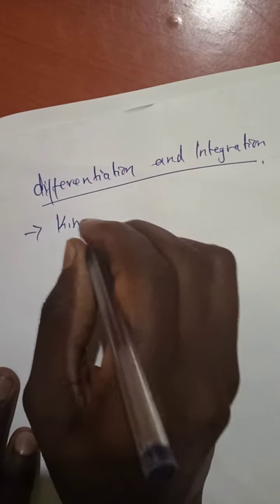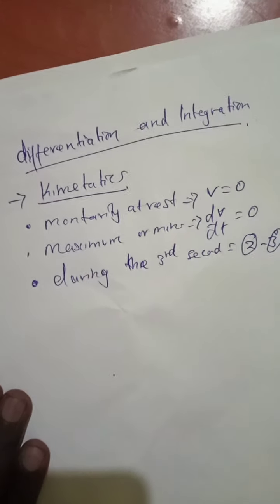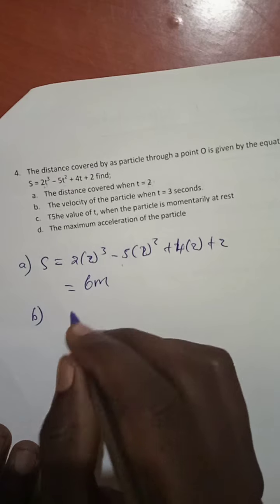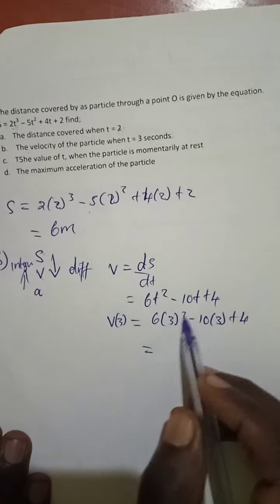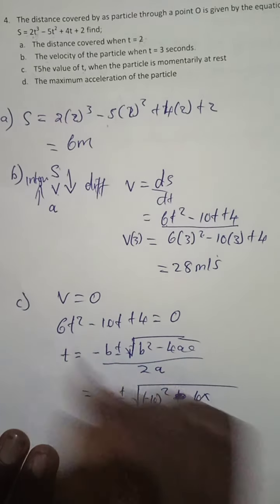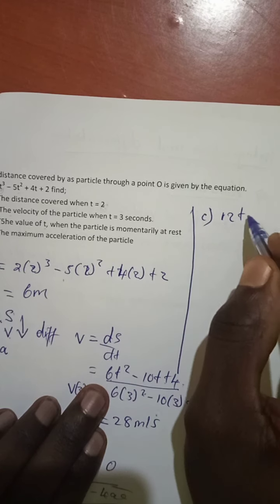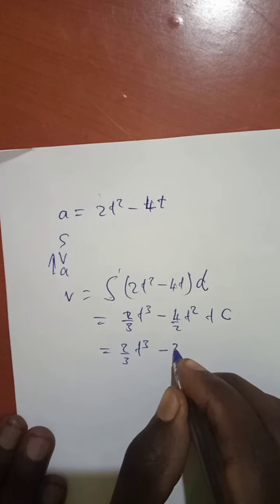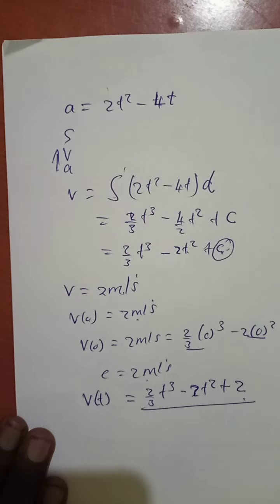DIFFERENTIATION & INTEGRATION |kinematics| by Dr. Nyambane